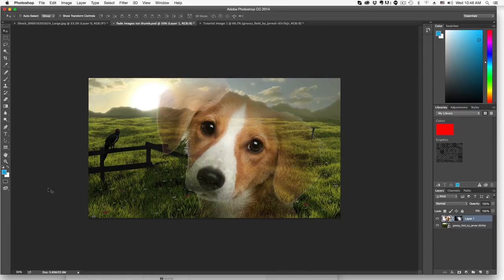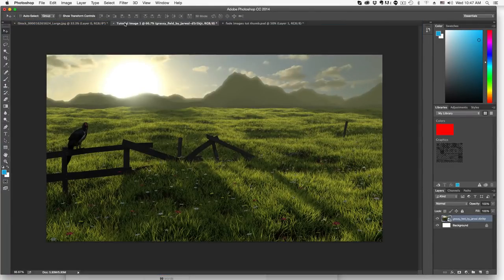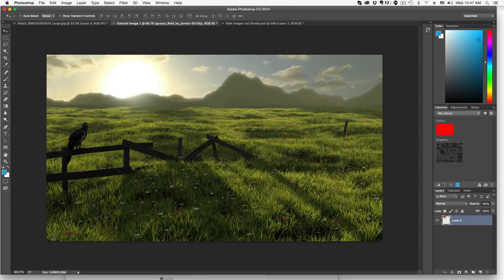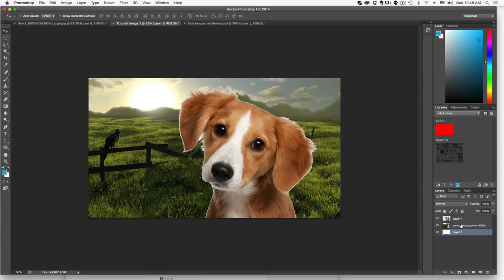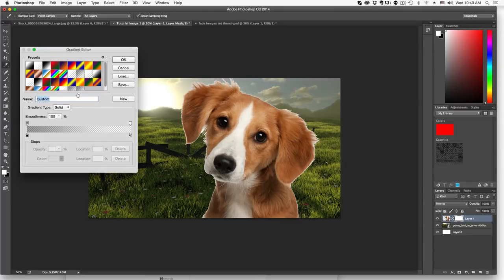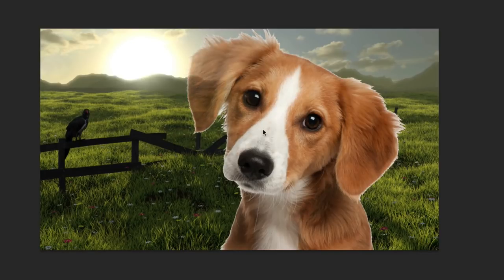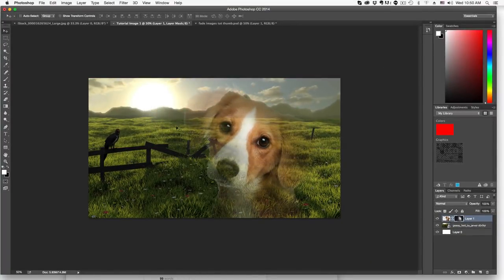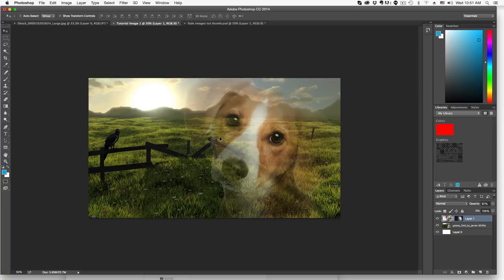How To Fade Two Images Together In Photoshop - Photoshop Tutorial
In this video tutorial I show you how to easily merge/fade two separate images together in Adobe Photoshop. This is a really simple yet effective technique in which you can achieve some really cool results!